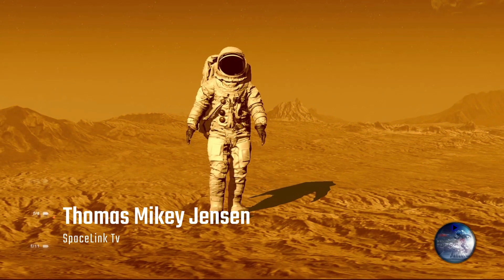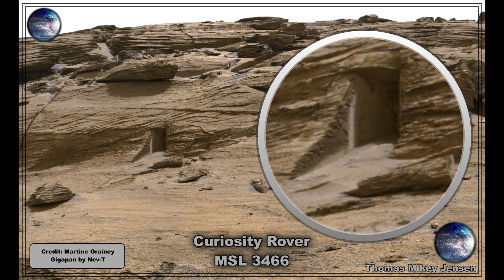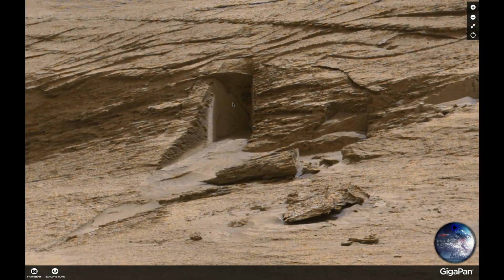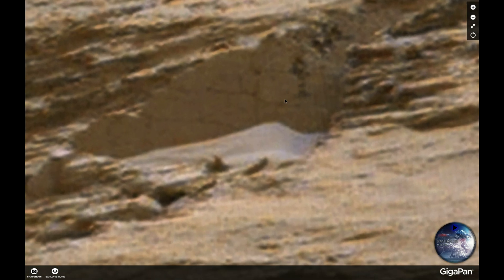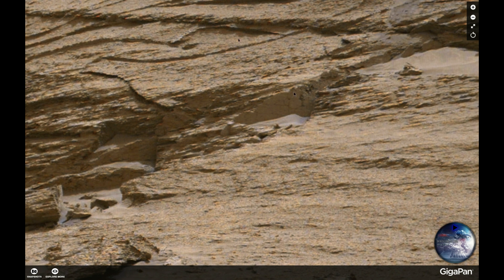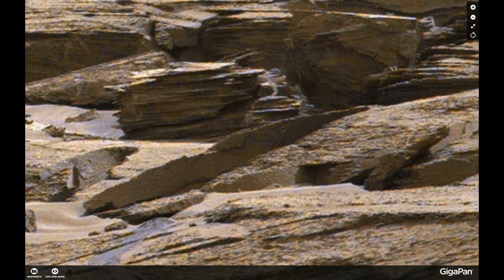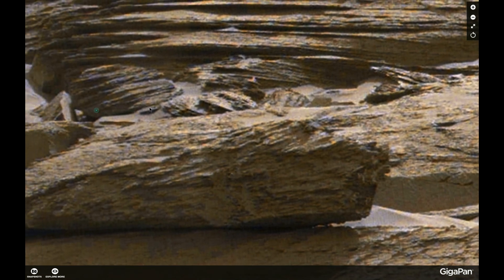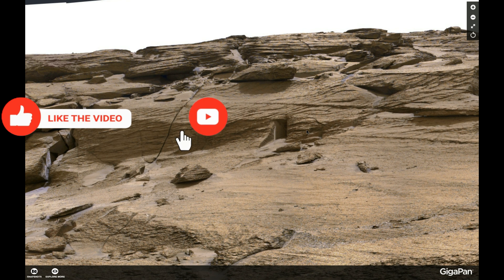Doorway on Mars ! Update. Amazing Curiosity Rover Image Baffles People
SpaceLink Tv is a channel dedicated to assist in finding and sharing information and finds of phenomena from accross the Universe and Globe.
If we find it we SHARE it.
We share the best to our knowledge and rely highly on our dedicated subscribers for the continuation of this channel.
We seek and interview the BEST associates, collegues who work hard and are dedicated to their research and findings to assist the anomaly and phenomena community.

Email our website address for more information or Donations of support.
We thank all contributors for their appreciated assistance.

Remember to click Follow and share our videos